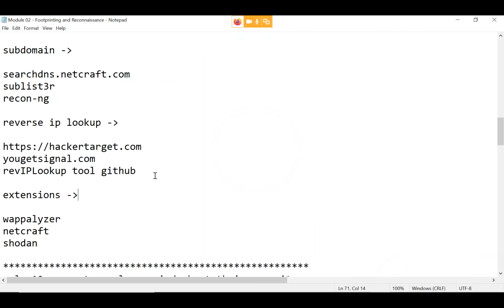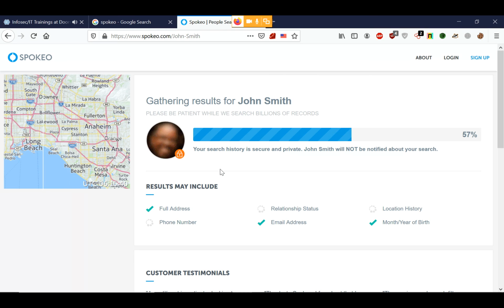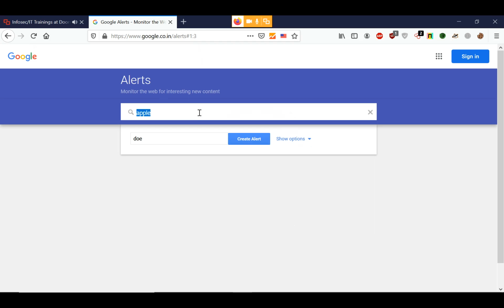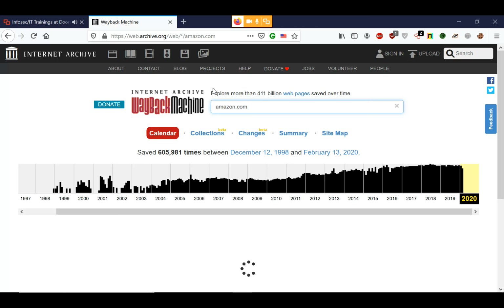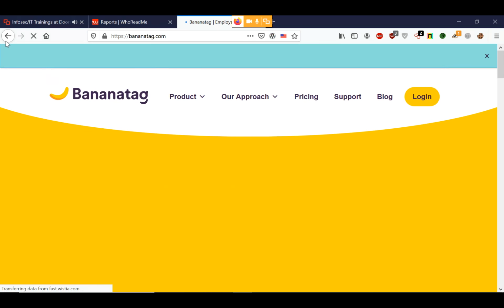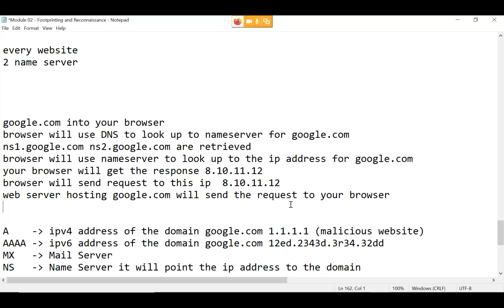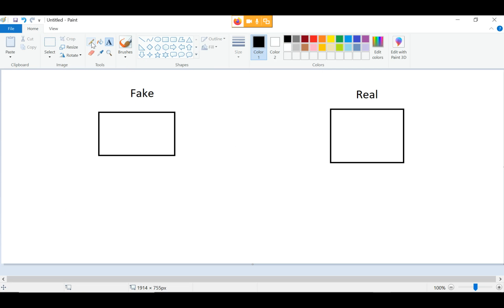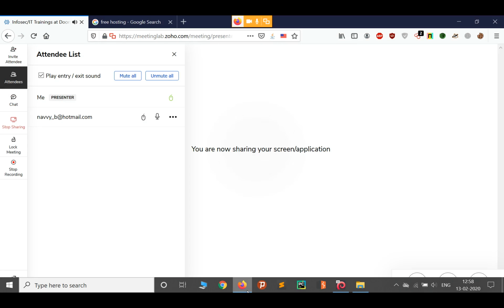Ethical Hacking :Module 2-Footprinting and Reconnaissance | Ethical Hacking Tutorial | Craw Security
Ethical Hacking: Module 2- Footprinting and Reconnaissance | CEH Tutorial

CRAW Security
1st Floor, Plot no. 4, Lane no. 2,Kehar Singh Estate,Westend Marg,Behind Saket Metro Station, New Delhi – 110030